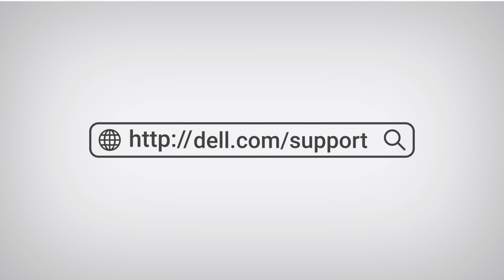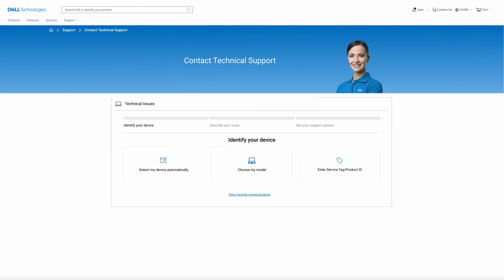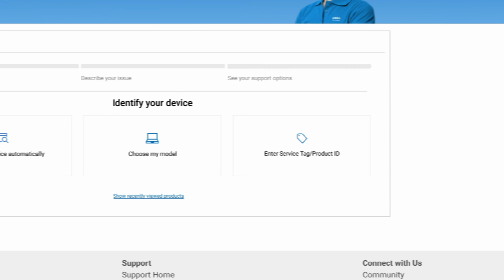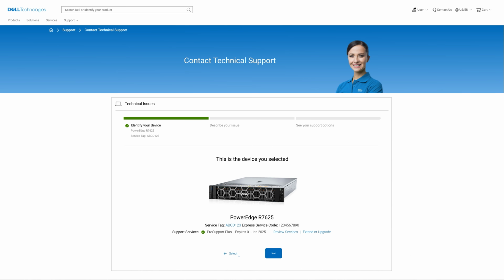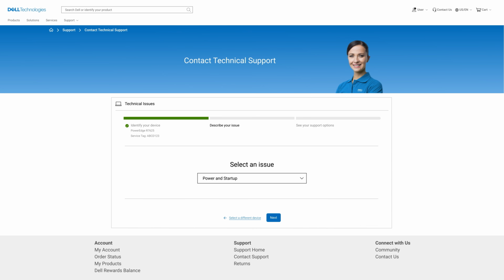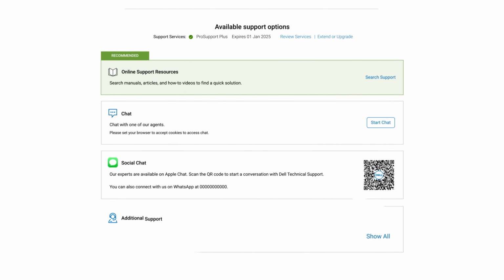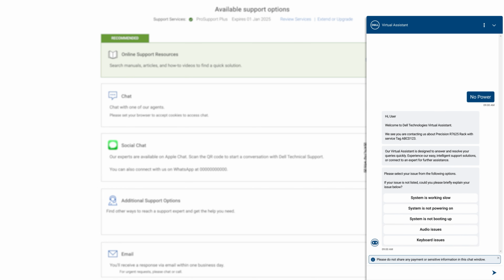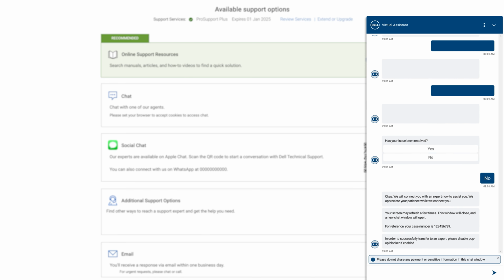How to Create a Support Request Online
Use our support request online option for eligible, in-warranty Dell computer repair. Submit the request on our site and a Dell representative will respond to your request.